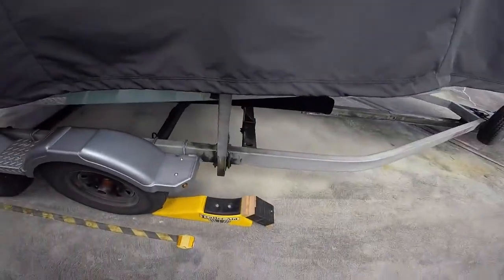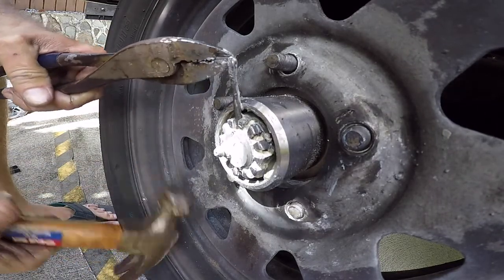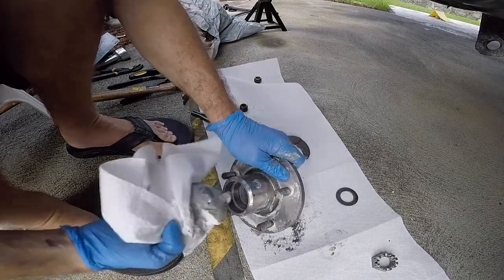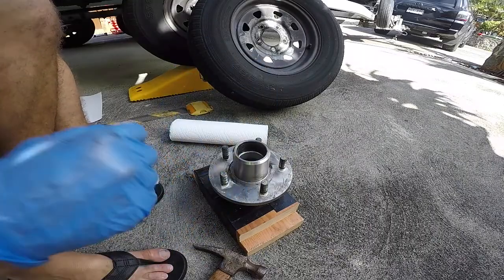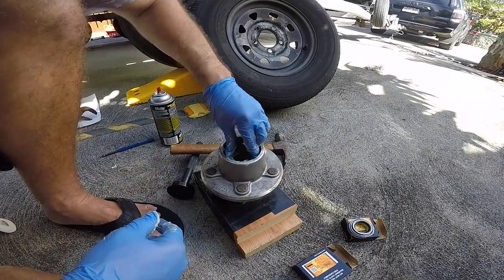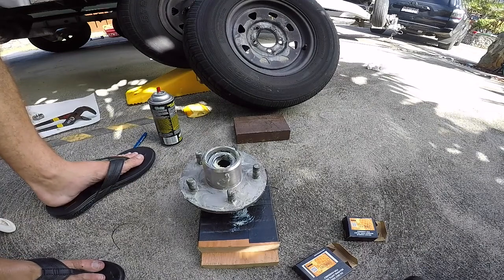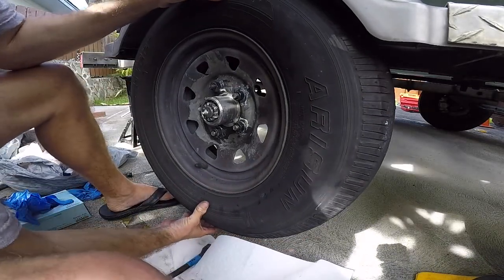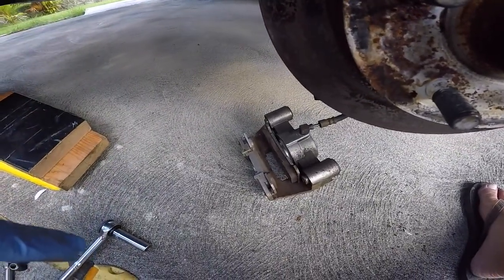How to Remove & Replace Trailer Bearings Races Seals | Boat Trailer Hub Removal